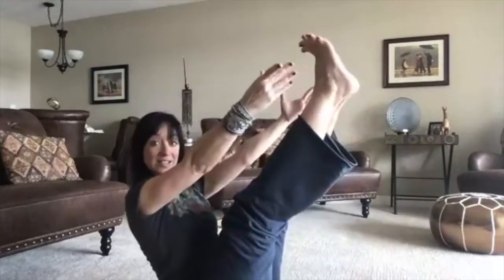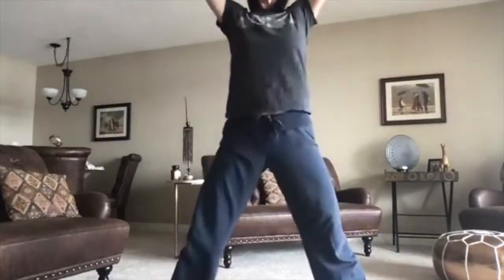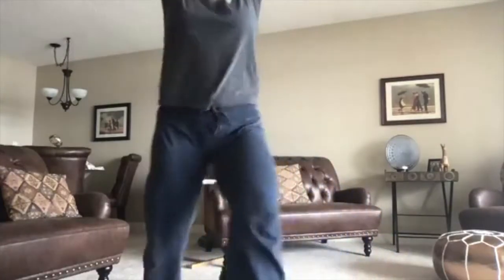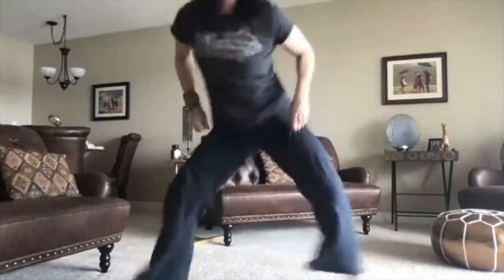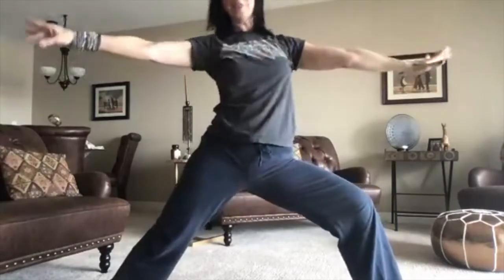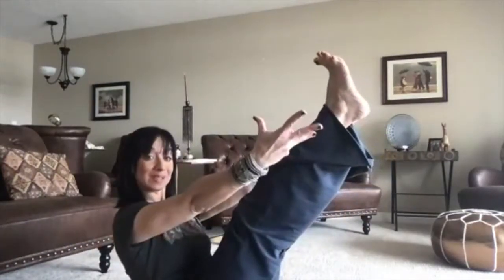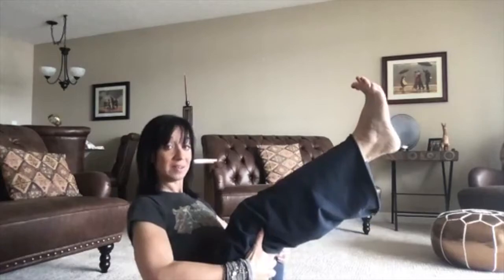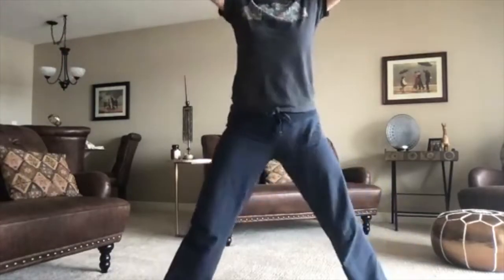3/24 Kids Yoga #2 with Erica | Balance Webster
Kids Yoga with Erica for 15 minutes! Recorded 3/24/2020 via Facebook LIVE!

Beginning on 3/15, in efforts to reduce the spreading of the Coronavirus (COVID-19), all of our classes and meditations will be posted live (in tandem with our studio schedule) and re-shared, completely free on all of our available platforms.

With that being said, in the spirit of keeping small businesses alive, we are offering a Virtual Class Pass ($8) through MINDBODY®.

Our 2020 studio mantra: "The words you speak become the house you live in." -Hafiz

Thank you for joining us. Namaste!

The Balance Community